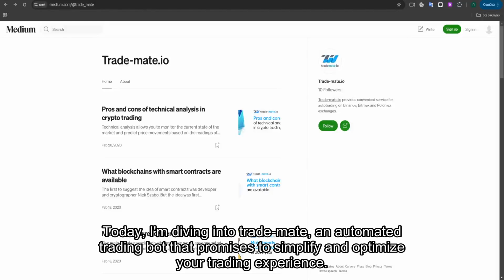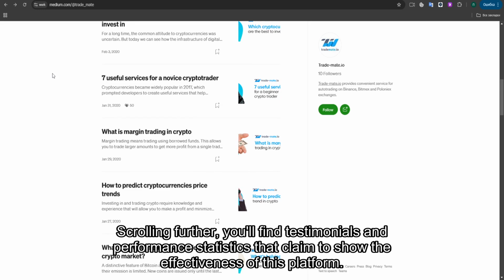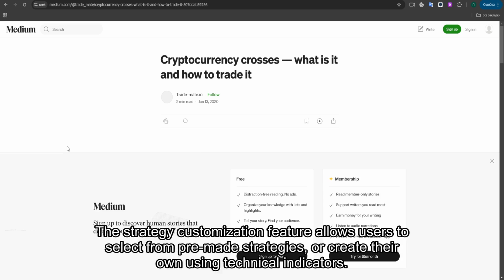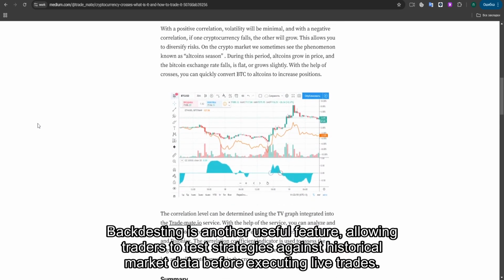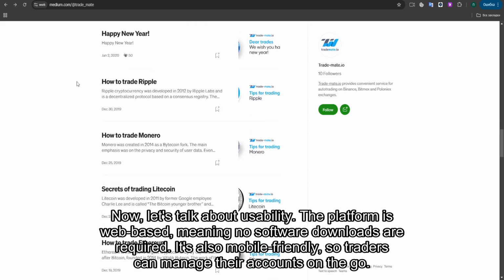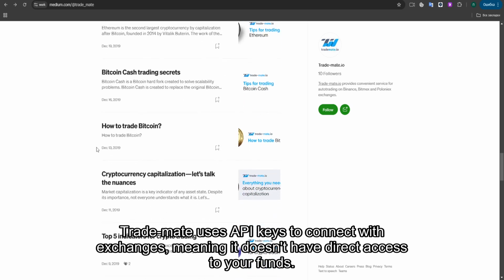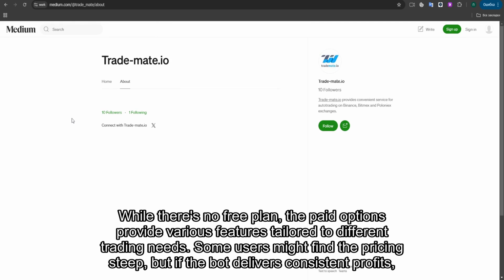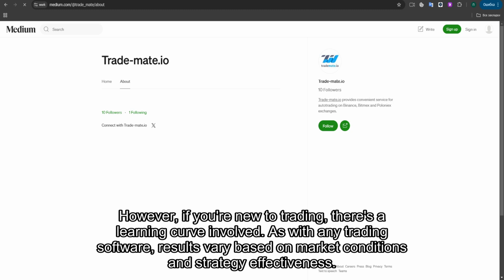TradeMate Review: My Honest Experience with This Powerful Trading Bot!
Discover my in-depth review of TradeMate, an advanced trading bot designed to help traders optimize their strategies. I’ll explore its automation features, supported exchanges, risk management tools, and overall performance. If you're curious about how TradeMate works and whether it's worth it, watch until the end!